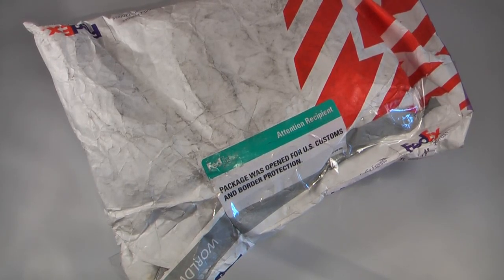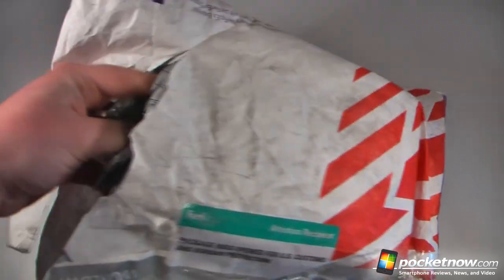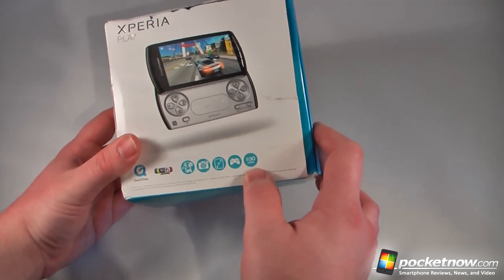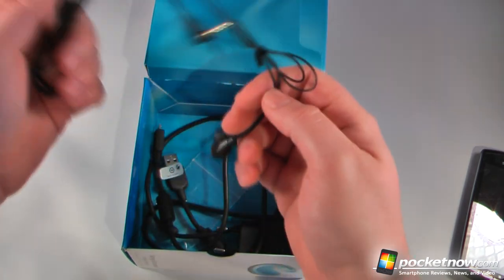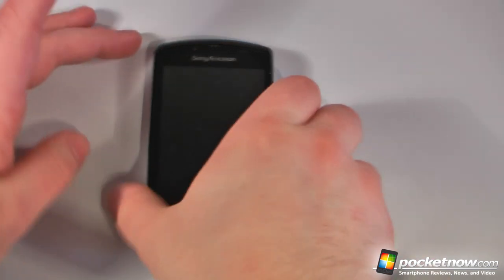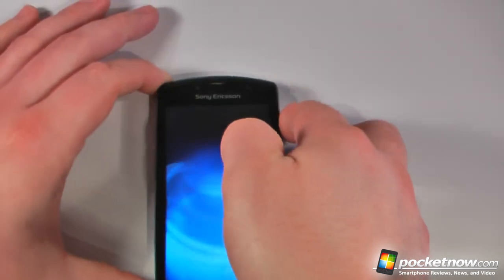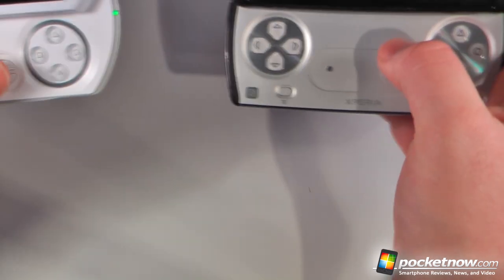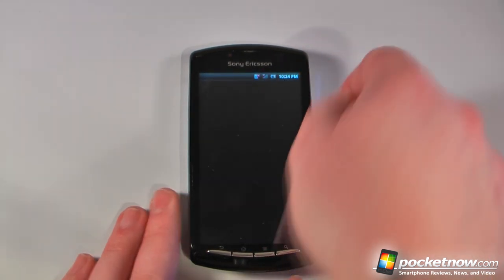Sony Ericsson XPERIA Play Unboxing | Pocketnow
Go here for the full review of the XPERIA Play In this video we unbox the Sony Ericsson XPERIA Play. This is the unlocked European version.